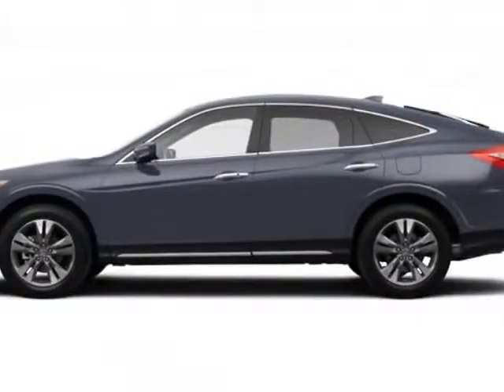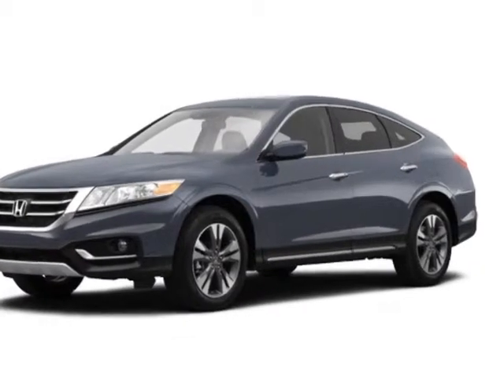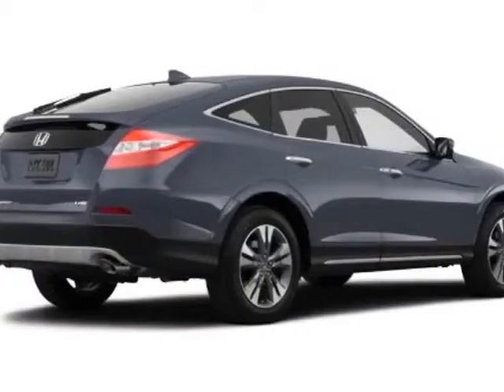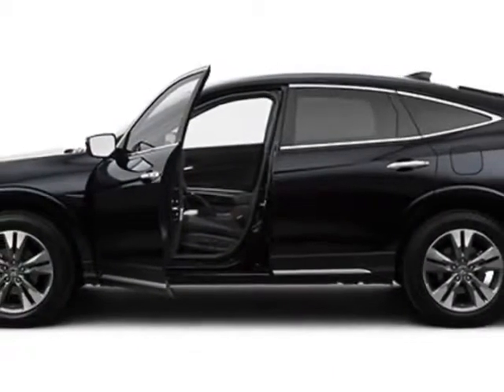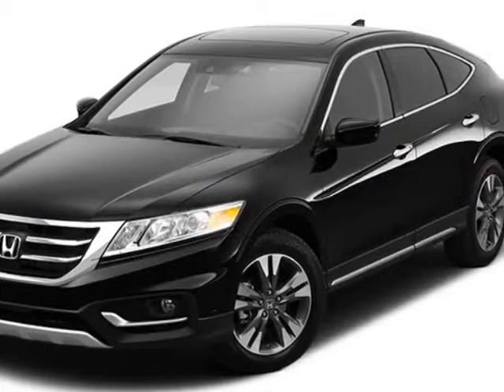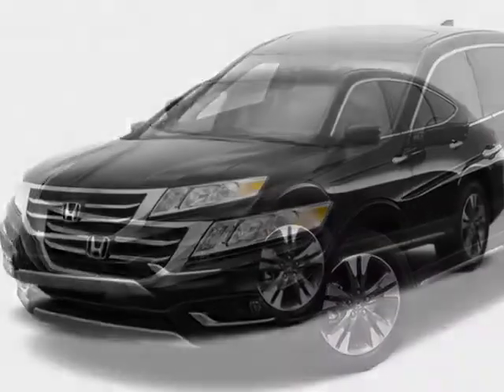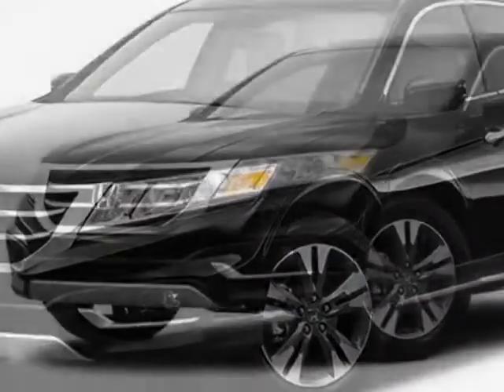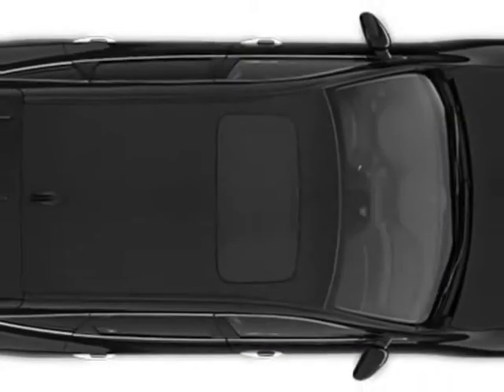2015 Honda Crosstour 2WD I4 5dr EX-L SUV - Rock Hill, SC